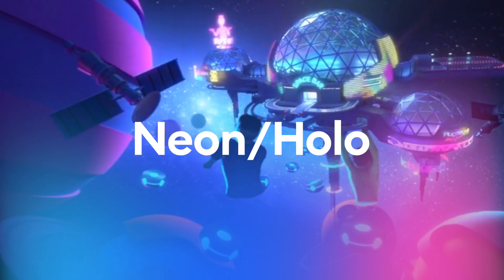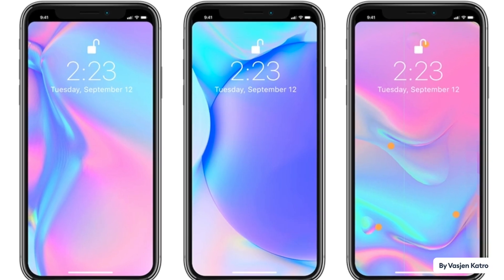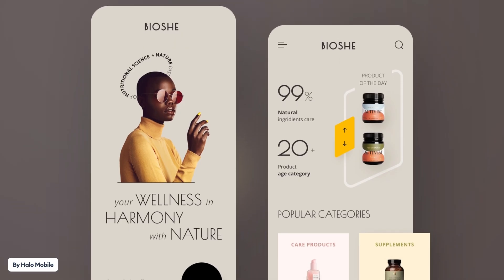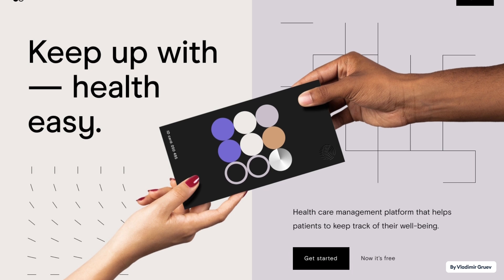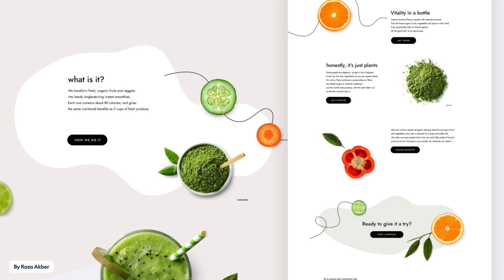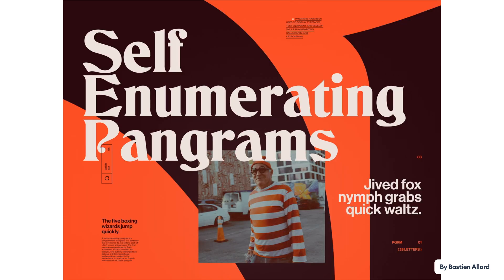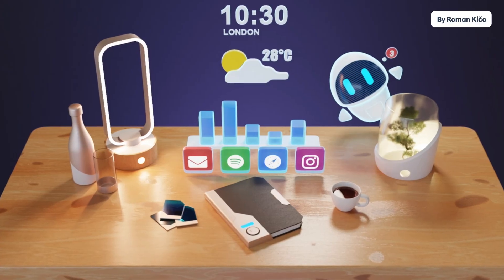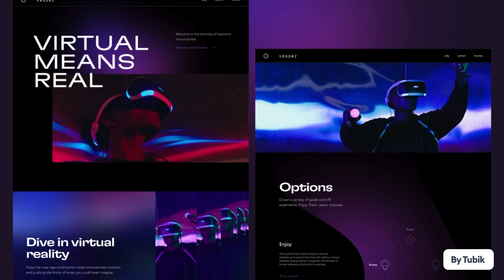2022 UI Design Trends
Part 2 of my UI design trend predictions for 2022.

The part about animation was inspired by Gary from @DesignCourse and he also has a nice tutorial on how you can mask videos using SVG's:
if you want to try this for yourself.

Luckily we're not going to be stuck with Material Design style boring design systems this year as UI's are getting a lot more playful, vibrant and creative - which kind of reminds me of the Flash era of the web, where nothing was impossible. That creative approach to web and mobile UX is now coming back and I'm happy to see it!

If you're a big fan of UI design, watch the video then launch Figma, Sketch or Adobe XD and start creating. Practice makes perfect!